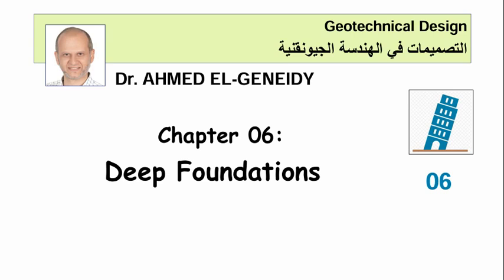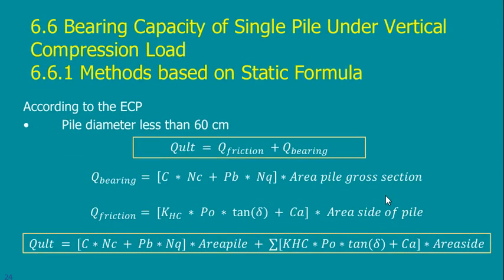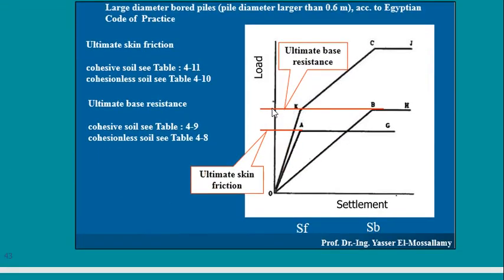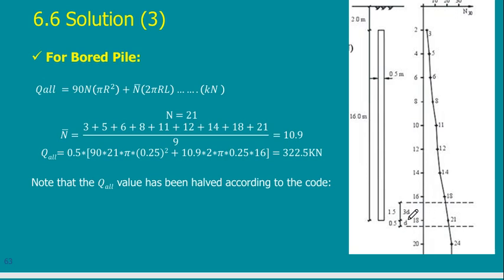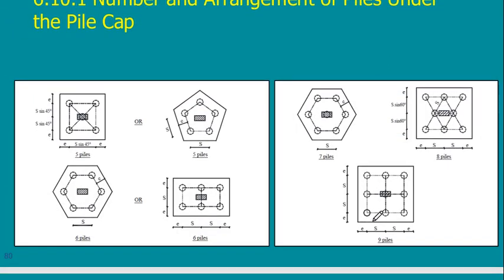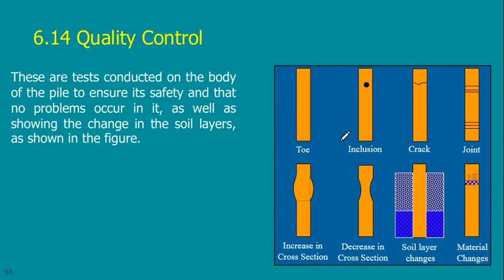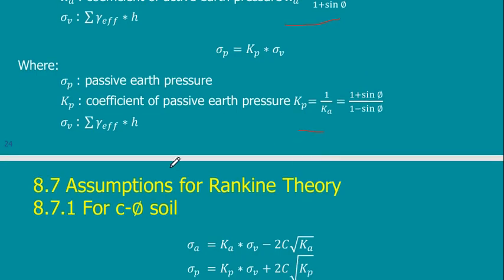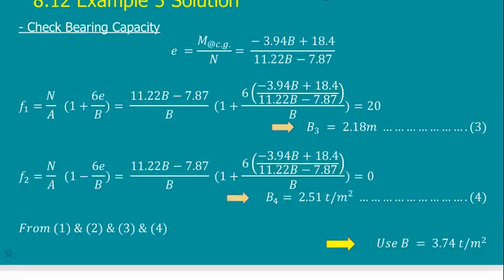(10b) Final Revision-2 – Geotechnical Design